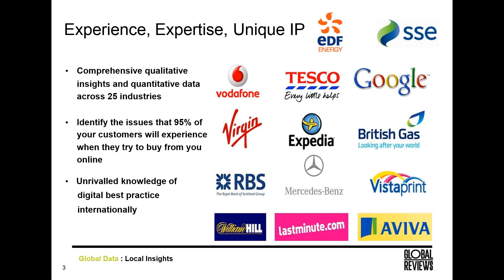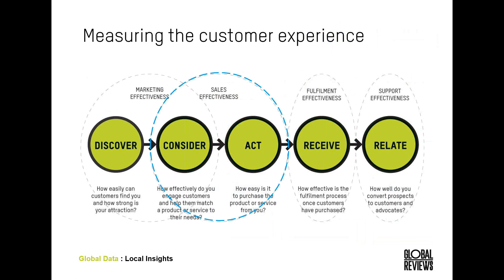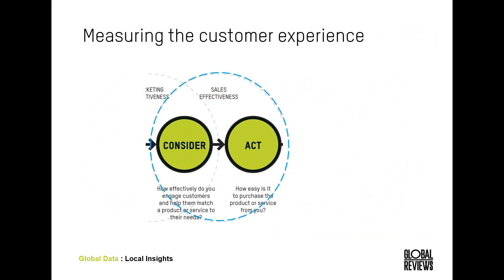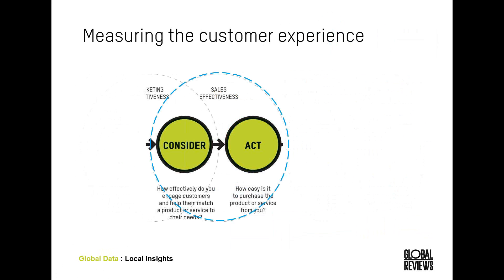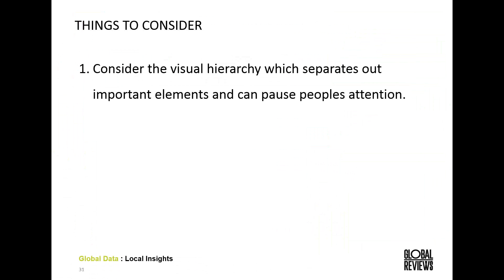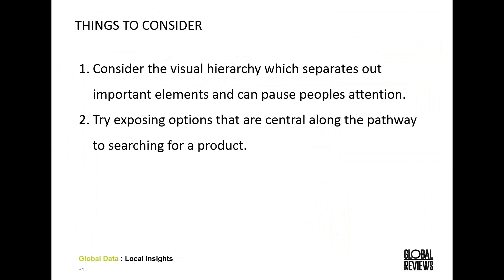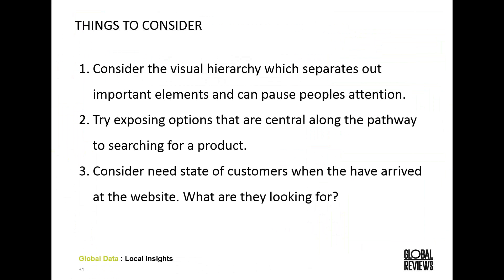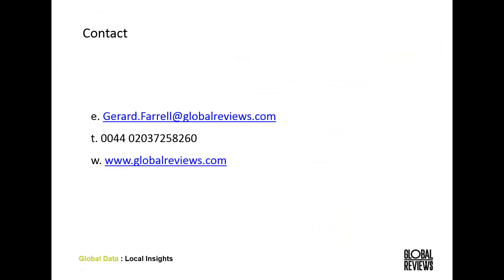Recorded webinar International Mobile Phone Providers Digital Sales Effectiveness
During this webinar (recorded on Dec 17th 2014) we shared findings from the most advanced studies ever conducted focussing on how well websites of Mobile Phone Providers internationally are meeting the needs of their customers.

We also reported on how the following mobile phone providers perform in guiding consumers through the online sales journey: